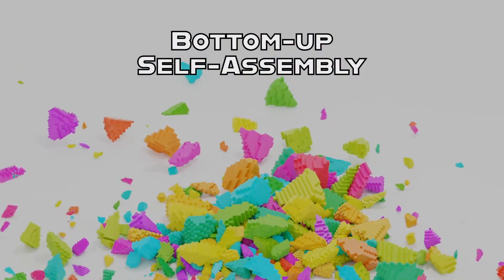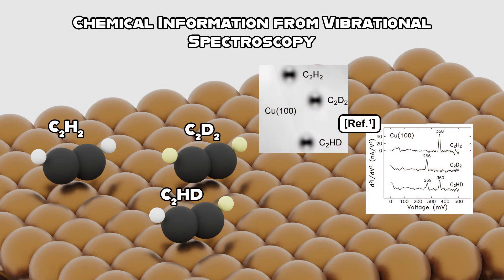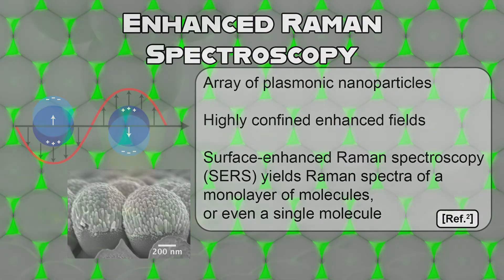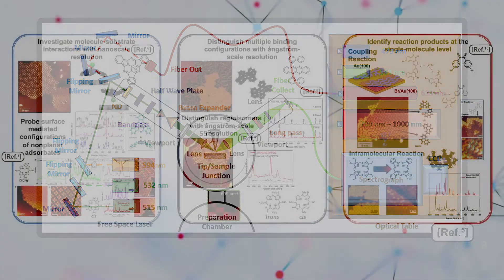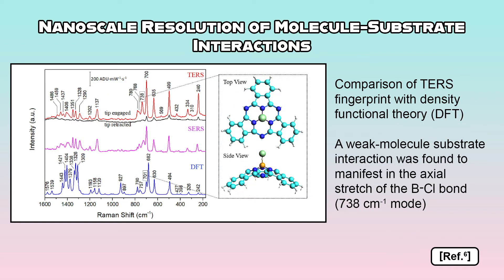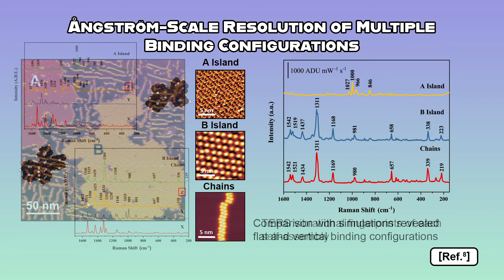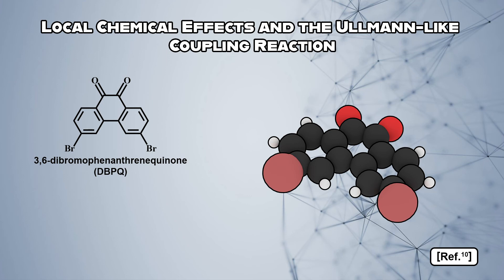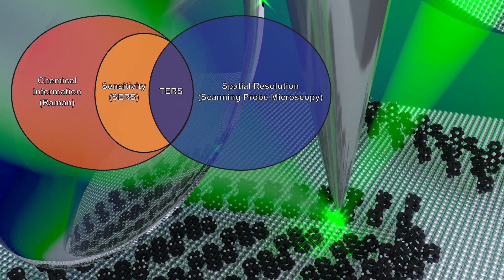Tip-Enhanced Raman Spectroscopy TERS: Chemical Analysis with Nanoscale to Angstrom Scale Resolution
presented by Jeremy F. Schultz

References:
[1] B. C. Stipe, M. A. Rezaei, W. Ho, Phys. Rev. Lett. 82, 8 (1999),
 Time: (01:48)
[2] P. L. Stiles, J. A. Dieringer, N. C. Shah, R. P. V. Duyne, Annu. Rev. Anal. Chem. 1, 1 (2008),
 Time: (02:42)
[3] J. F. Schultz, S. Li, S. Jiang, N. Jiang, J. Phys.: Condens. Matter 32, 46 (2020),
 Time: (03:36)
[4] J. F. Schultz, S. Mahapatra, L. Li, N. Jiang, Appl. Spectrosc. 74, 11 (2020),
 Time: (03:36)
[5] S. Mahapatra, L. Li, J. F. Schultz, N. Jiang, J. Raman Spectrosc. (2020),
 Time: (04:06)
[6] P. J. Whiteman, J. F. Schultz, Z. D. Porach, H. Chen, N. Jiang, J. Phys. Chem. C 122, 10 (2018),
 Time: (04:31, 04:47, 09:09)
[7] S. Mahapatra, J. F. Schultz, Y. Ning, J.-L. Zhang, N. Jiang, Nanoscale 11, 42 (2019),
 Time: (04:31, 09:09)
[8] J. F. Schultz, L. Li, S. Mahapatra, C. Shaw, X. Zhang, N. Jiang, J. Phys. Chem. C 124, 4 (2020),
 Time: (04:31, 06:36, 09:09)
[9] S. Mahapatra, Y. Ning, J. F. Schultz, L. Li, J.-L. Zhang, N. Jiang, Nano Lett. 19, 5 (2019),
 Time: (04:31, 07:51, 09:09)
[10] J. F. Schultz, B. Yang, N. Jiang, Nanoscale 12, 4 (2020),
 Time: (04:31, 08:09, 09:09)
[11] J. F. Schultz, B. Yang, N. Jiang, The Journal of Chemical Physics, 154, 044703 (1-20), 2021,
 Time: (09:15)